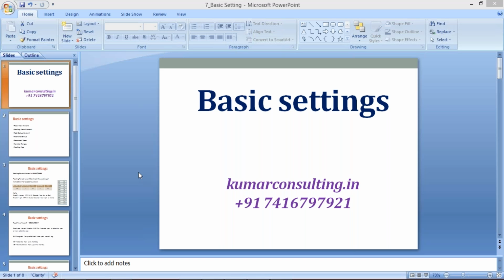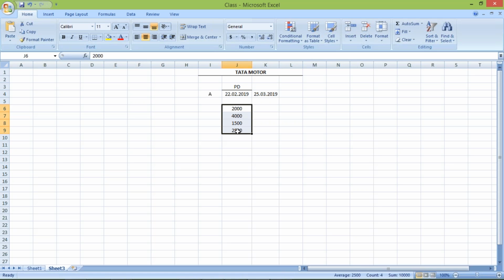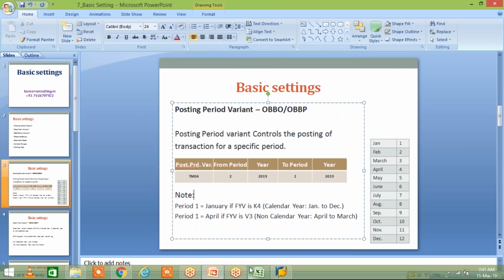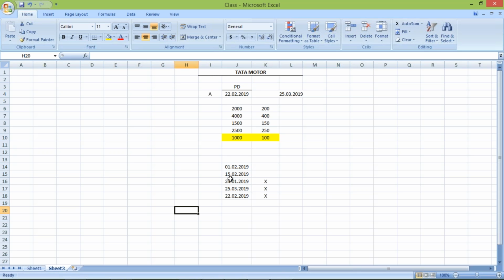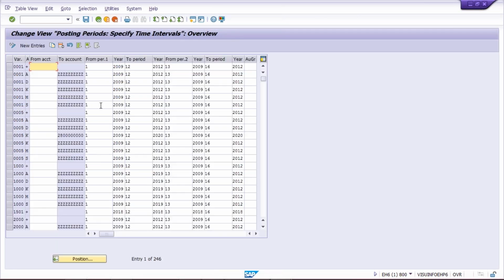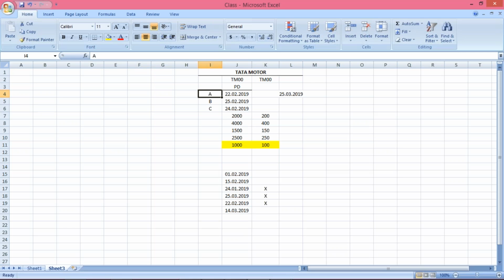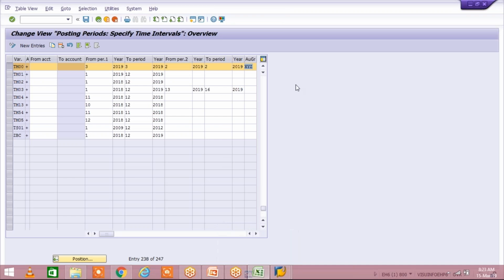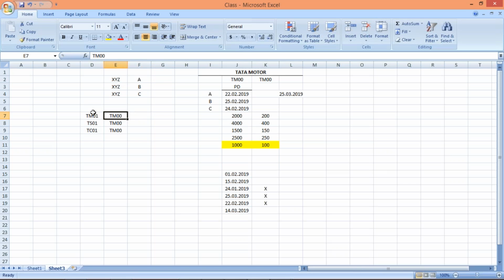SAP FICO Fiscal Year Variant and Posting Period Variant